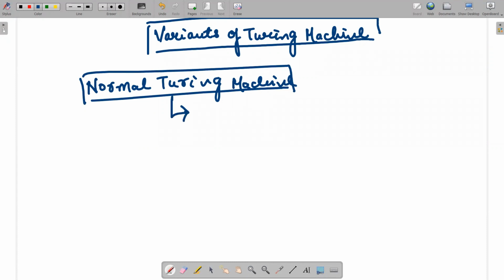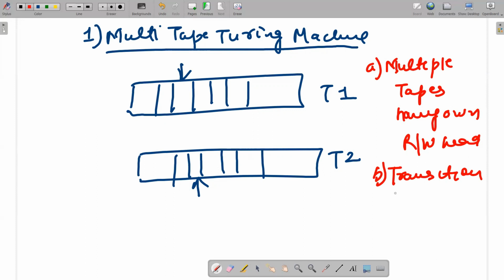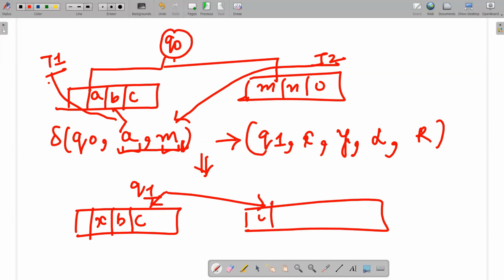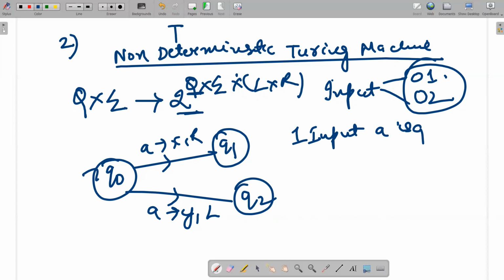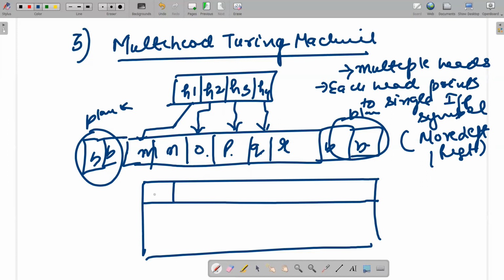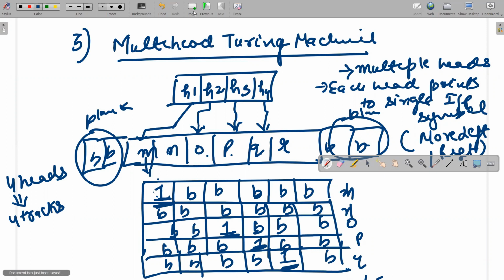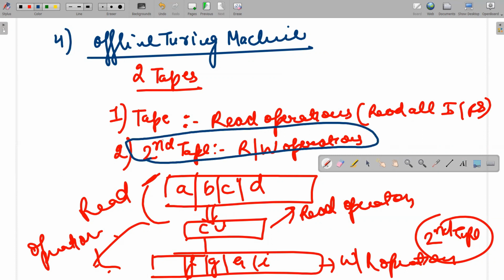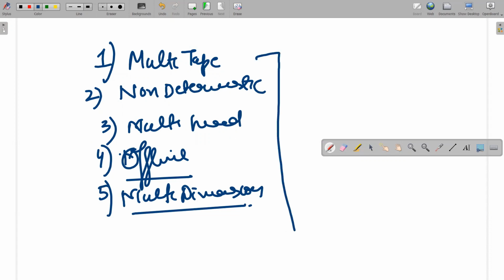Variants of Turing Machine with Solved Examples|| Modification of Turing Machine||TOC Lectures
Important Topics covered in Video

1. Variants of Turing Machine Explained
b) Multi Tape Turing Machine
c) Multi Head Turing Machine
d) Non Deterministic  Turing Machine
e) Offline Turing Machine
f) Multi Dimension Turing Machine

2. Examples of Turing Machine Solved

3. Transition System Explained

TRICKS EXPLAINED TO SCORE GOOD IN THIS COURSE

Trick-3
You can follow Sanfoundry and Indiabix but you need to clear all concepts as questions in these sites can be erroneous.